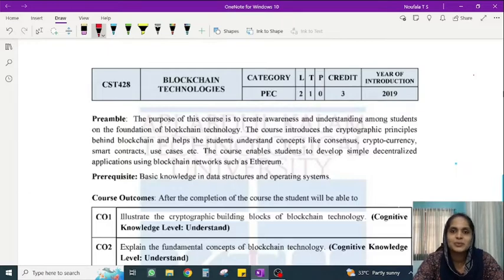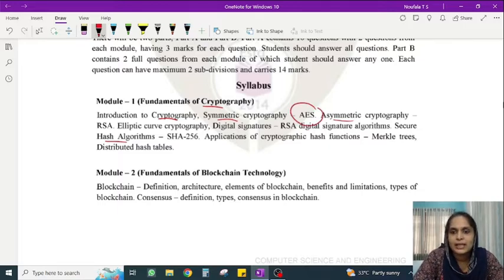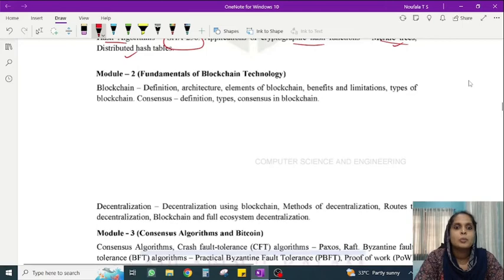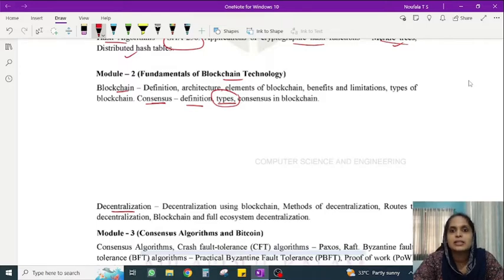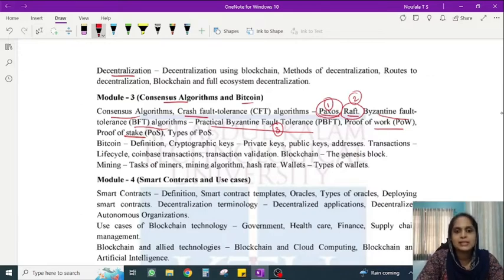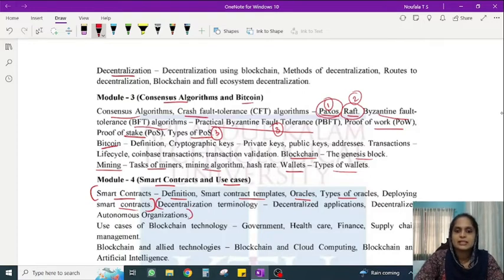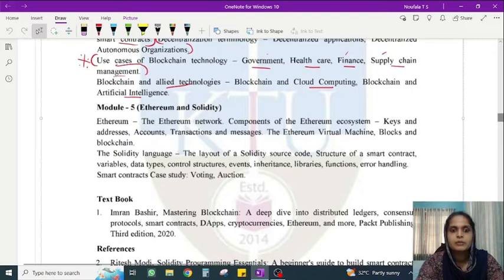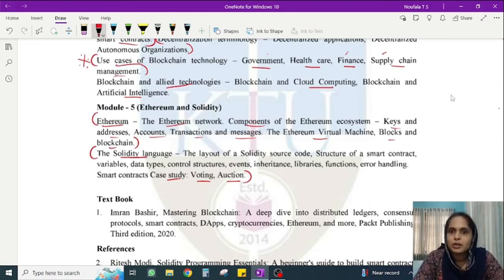L1 - Syllabus Analysis | Blockchain Technologies (Malayalam)